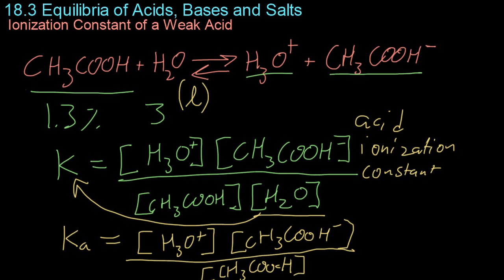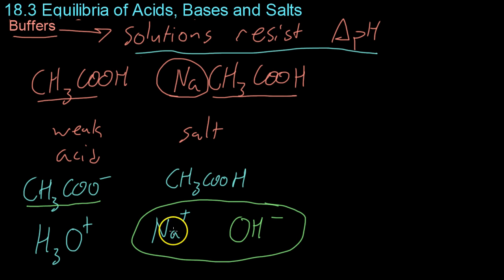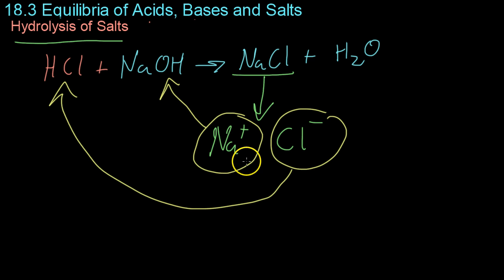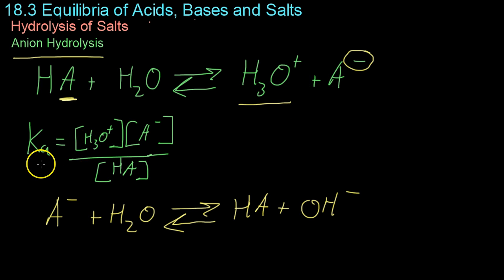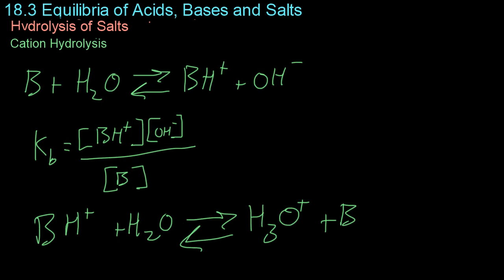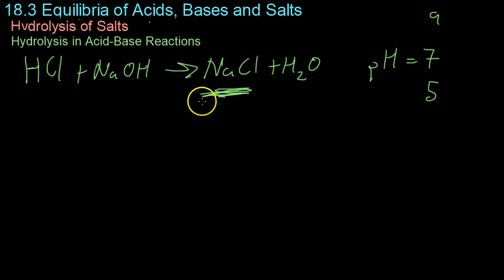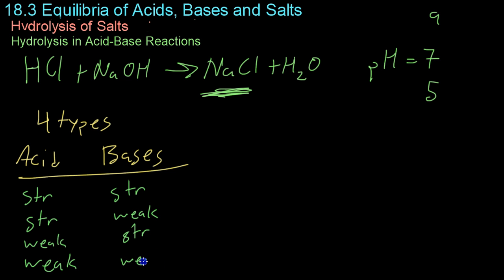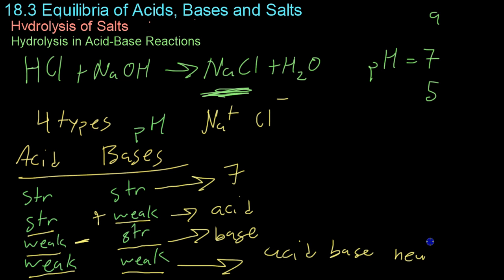18.3 Equilibria of Acids, Bases and Salts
18.3 covers ionization of weak acids, and the hydrolysis of salts.